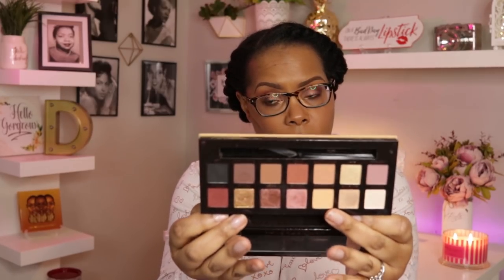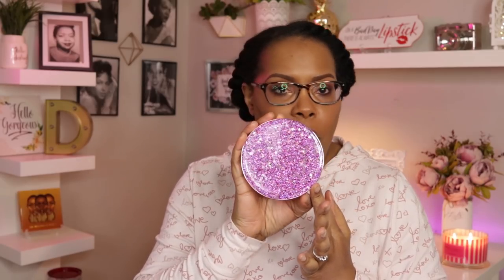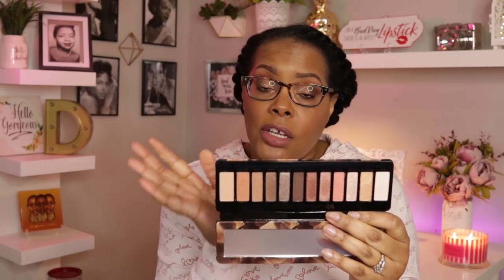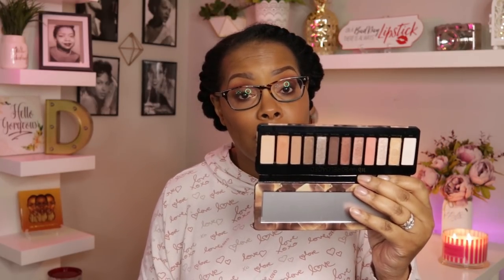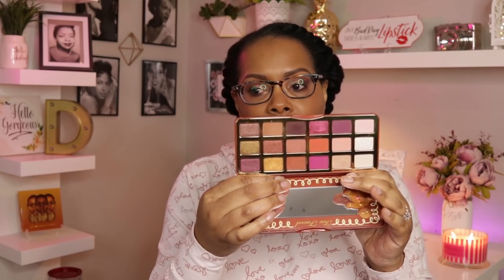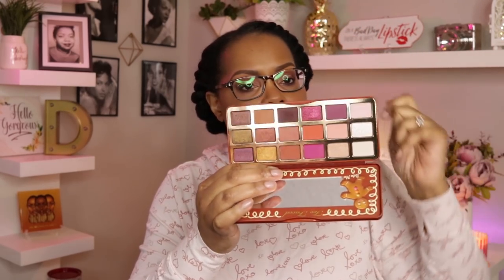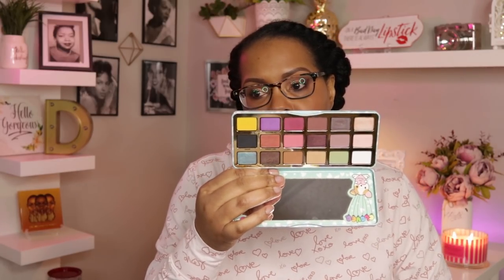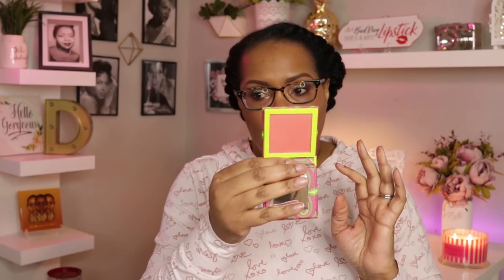Shopping My Stash: Weekly Makeup Basket (3/24/19)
Hey YT!

I have pulled out some great palettes that I have  not
been reaching for but that I am looking forward to using. I also pulled out some lipsticks that are taking me outside of my comfort zone!
I hope you enjoy seeing what I will be using fro my stash and I hope you have a great week!

Makeup I am wearing:

Foundation: Bare Minerals Bare Pro Foundation in Chai (26)/ Lancome Teint Idole Ultra Wear Foundation in 500 Suede W
Concealer: ELF 16HR Camo Concealer in Deep Chestnut
Brows: Benefit Goof Proof Brow Pencil (#5)
Eye Shadows: ABH Soft Glam Palette
Mascara: Mally Beauty Volumizing Mascara
Eye Liner: Laura Geller Kajal Longwear Eyeliner in Dark Brown Kohl
Blush: e.l.f Luminous Blush in Radiant Peach
Lip liner: None
Lipstick/Lip Gloss: Tarte Lippie Lingerie in Lacy